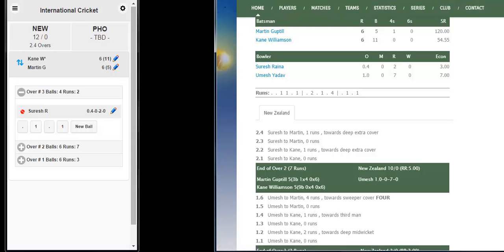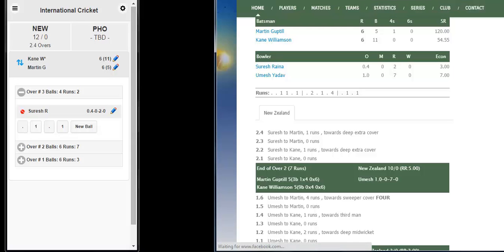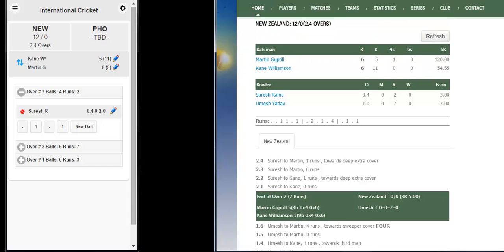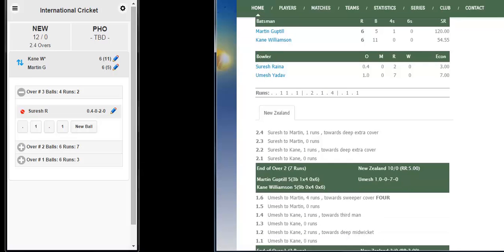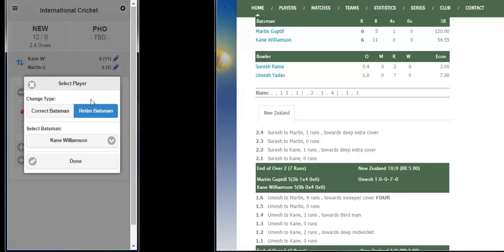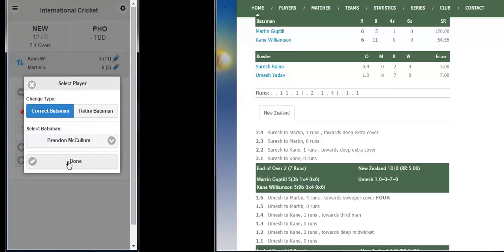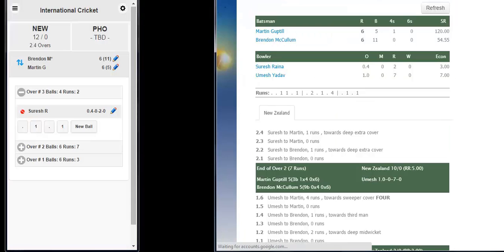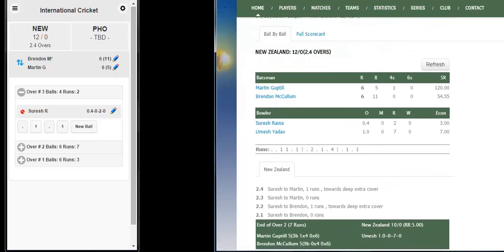CricClubs Scoring App 05 - Correct Batsman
CricClubs is a Cricket League management solution for FREE. This includes Website Portal along with mobile app for live scoring.
If interested in using CricClubs solution, please register your club at CricClubs.com